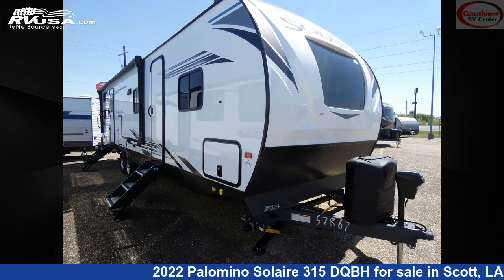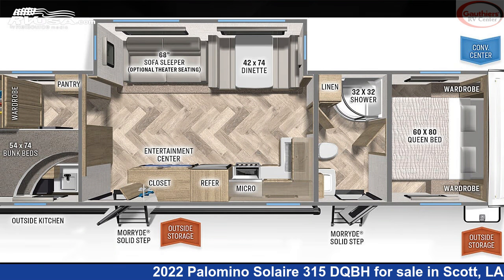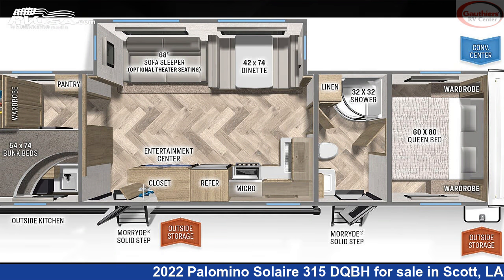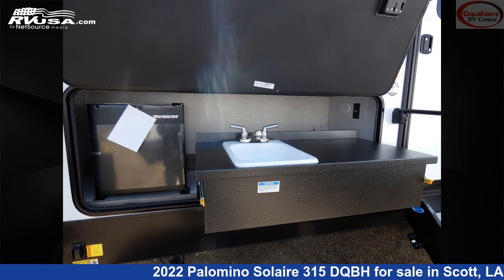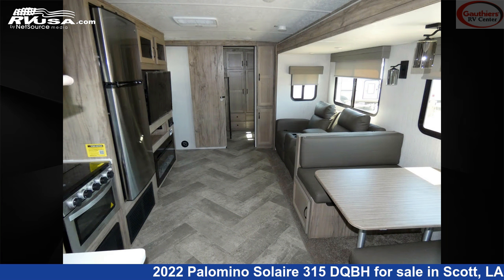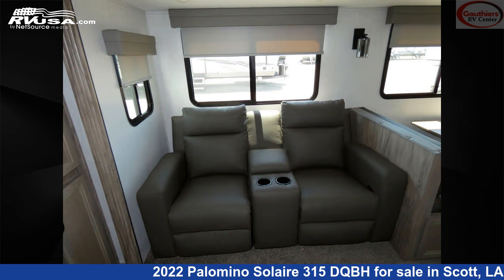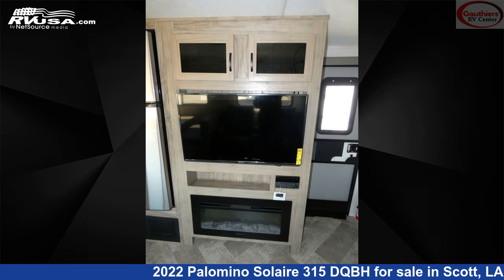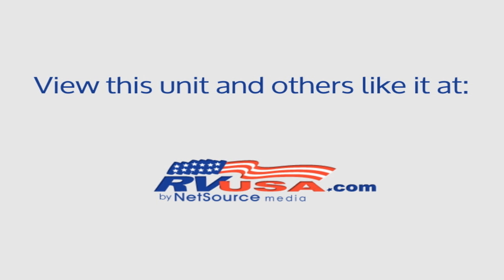Marvelous 2022 Palomino Solaire Travel Trailer RV For Sale in Scott, LA | RVUSA.com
This 2022 Palomino Solaire 315 DQBH is a Travel Trailer RV. It is located in Scott, LA 70583 and is offered for sale by Gauthiers' RV Center. This New Palomino Is 36' 4" in length and features 1 slideout, a ESPRESSO interior, sleeps 8, Air Conditioning, LP Detector, Smoke Detector, Spare Tire Kit, DVD Player, Oven, Stove Top Burner, Awning, CO Detector, External Shower, and 44 gal fresh water capacity. The floorplan layout of this Travel Trailer features Bunk Beds, Front Bedroom, Mid Kitchen, Outdoor Kitchen, Two Entry/Exit Doors.The unloaded weight of this 2022 Palomino Solaire 315 DQBH is 7135 lbs.